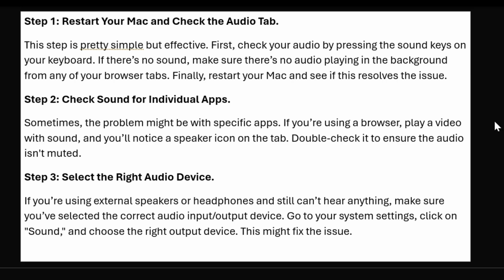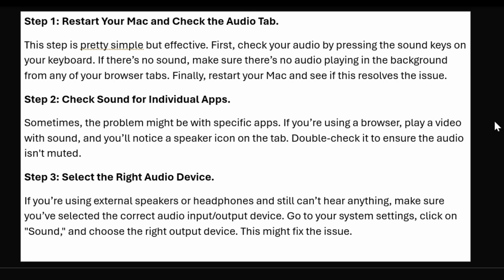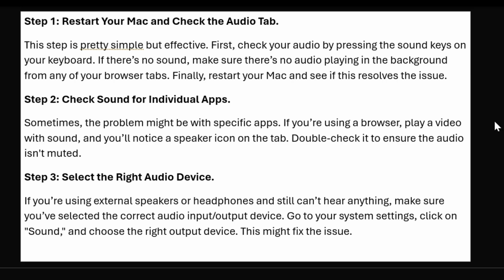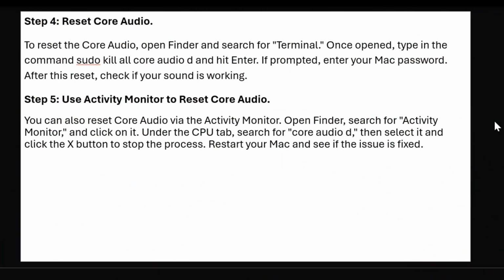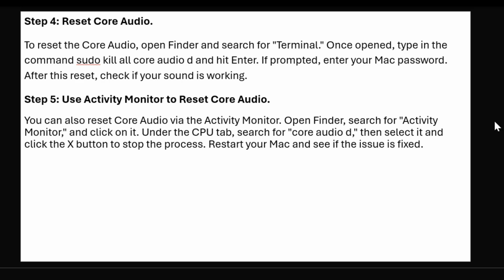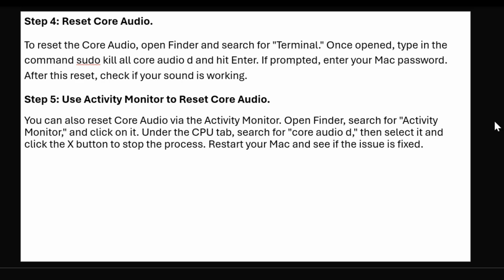How to Fix MacBook Pro Air Internal Speakers Not Working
In This Video, learn.How to Fix MacBook Pro/Air Internal Speakers Not Working.
macbook. pro. air internal. speakers. sperkars  not working,